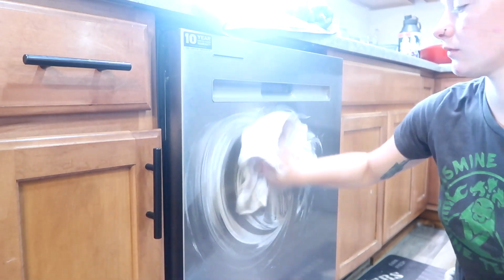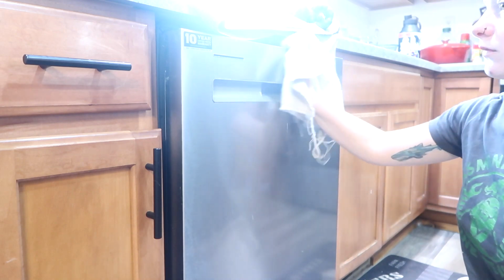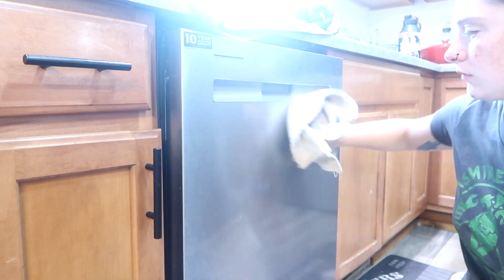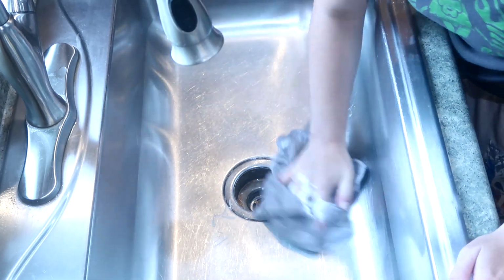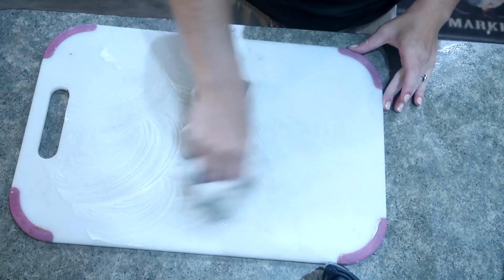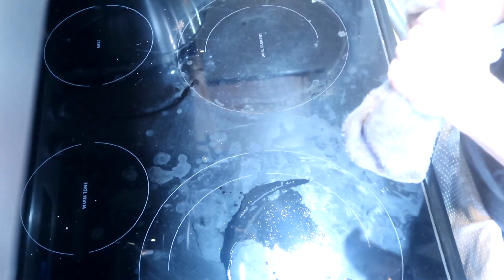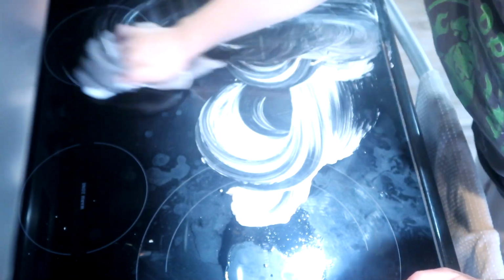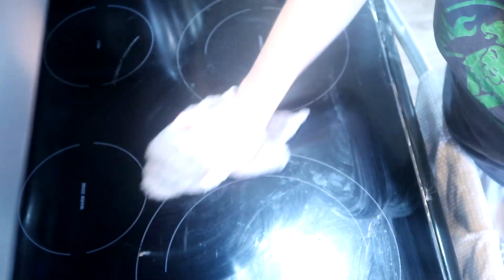SHAVING CREAM KITCHEN CLENAING HACKS EVERYONE SHOULD KNOW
4 Kitchen shaving cream cleaning hacks everyone should know! Have you ever thought about using shaving cream to clean your kitchen with these geniuses and clever shaving cream cleaning  hacks!